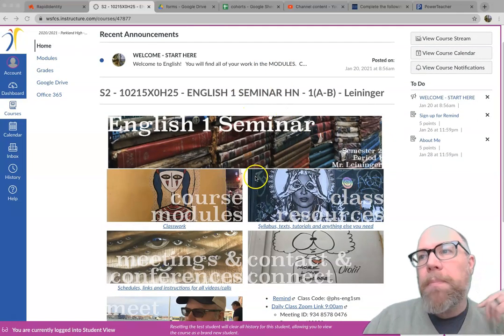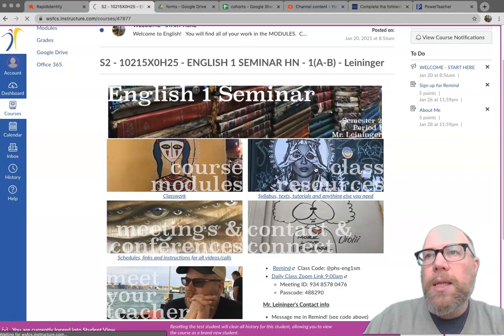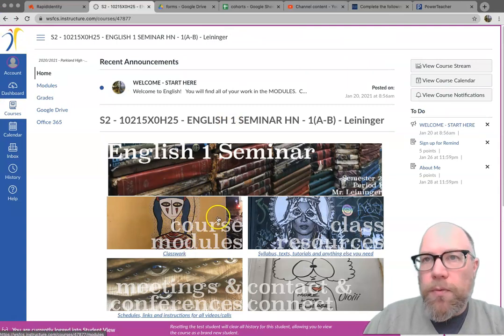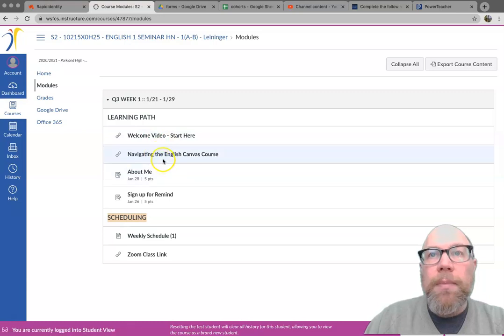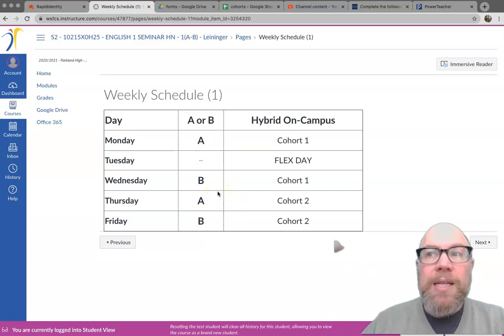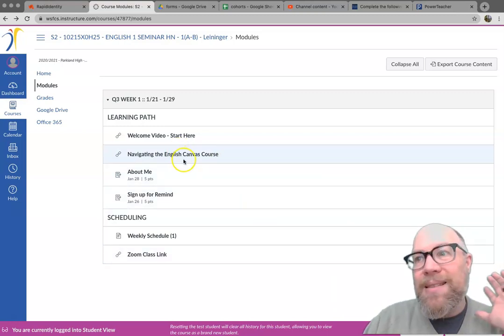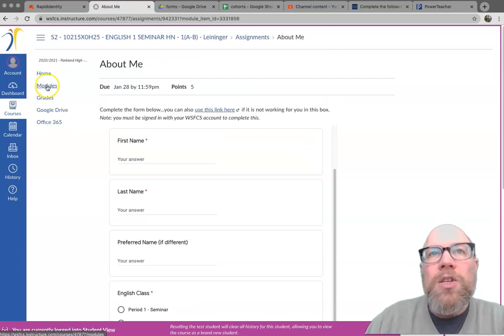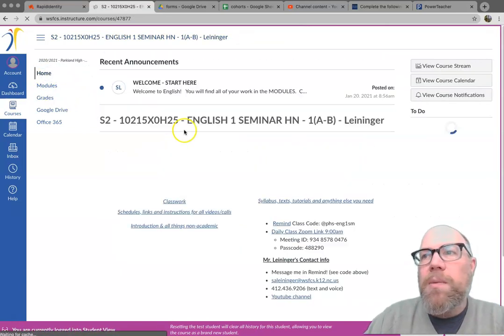English 1 Canvas Page